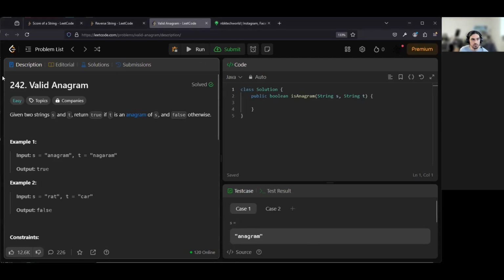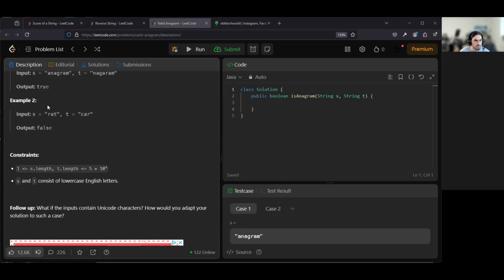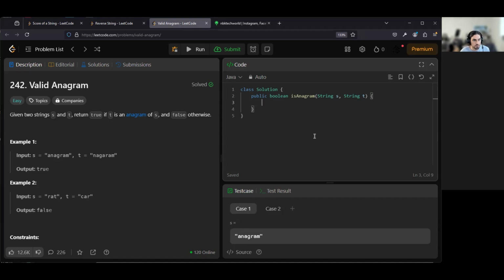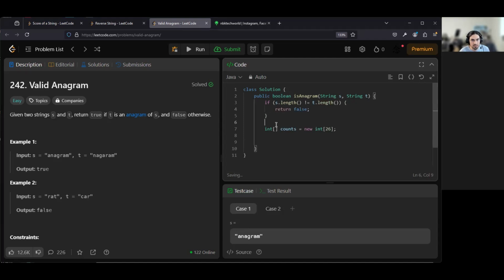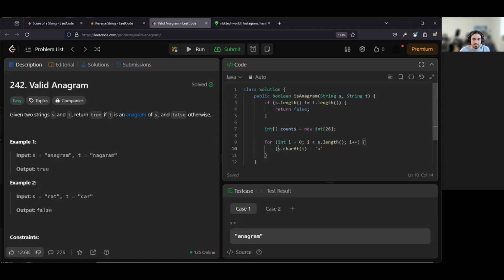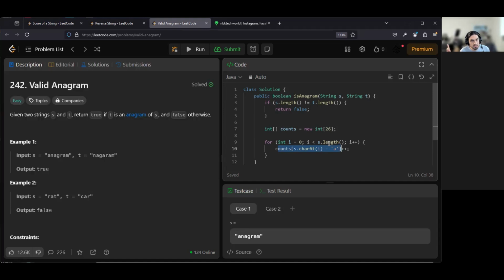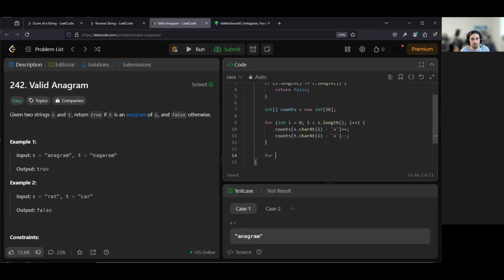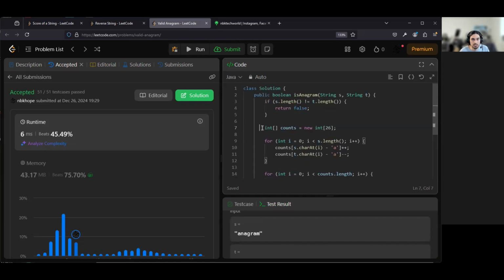Valid Anagram - Leetcode 242 - Java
Learn how to solve the Leetcode problem of id 242, whose title is Valid Anagram, using the Java programming language.

The Data Structures and Algorithms (DSA) lesson uses an array of counts to keep track of the discrepancy in the frequency of the characters.

Right off the bat, if the length of the two strings is not the same, they are not a valid anagram.

If the strings have the same length, we have to check if the frequency of the characters in each string matches.

When a character is seen on the first string s, the count for that specific character is incremented.

When a character is seen on the second string t, the count for the specific character is decremented.

That way, when a character is both seen in the first string and the second string, the count for that should be zero because they will cancel out.

So, the problem in the end is about going through the array of counts to see if any of them is not zero, meaning there is a discrepancy.

If all the counts end up being 0 that means it is a valid anagram since each repeated character canceled out in one string to another.